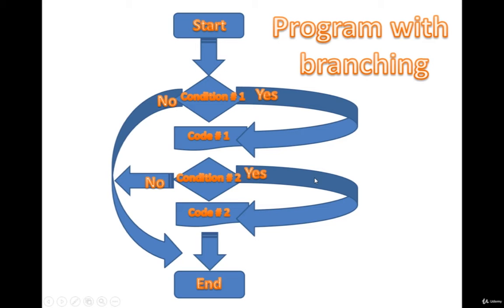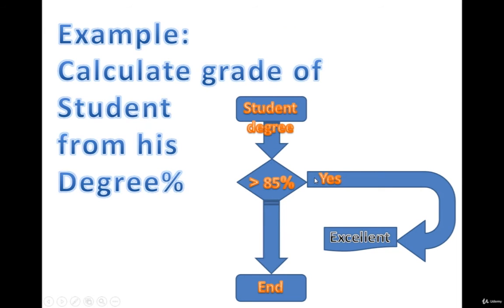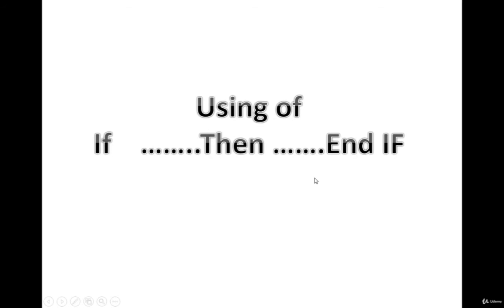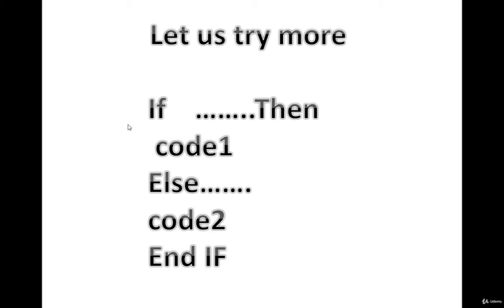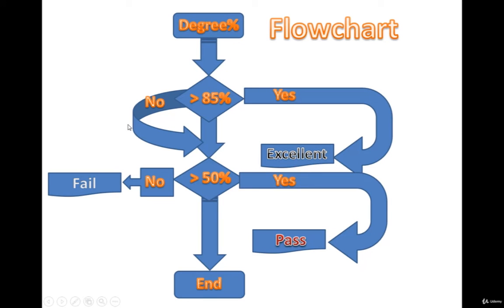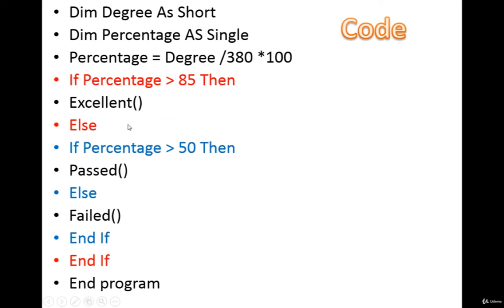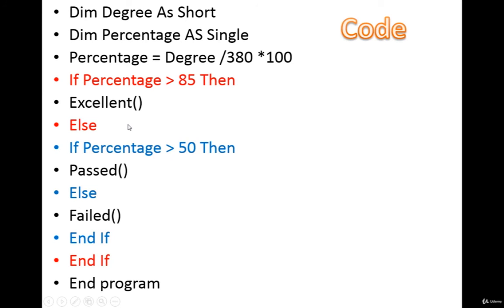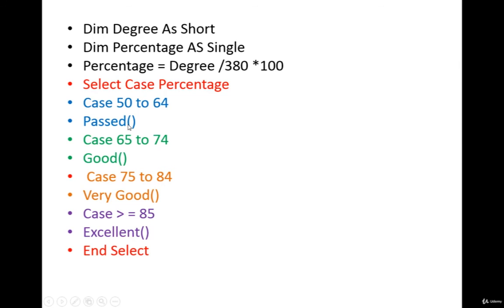2 Branching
(kindly subscrib to get more courses) Branching in programming